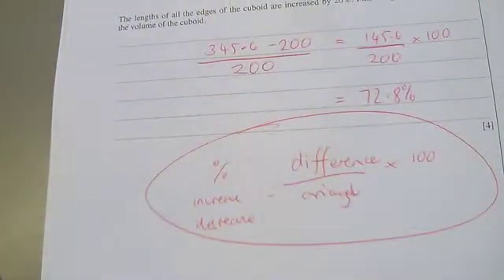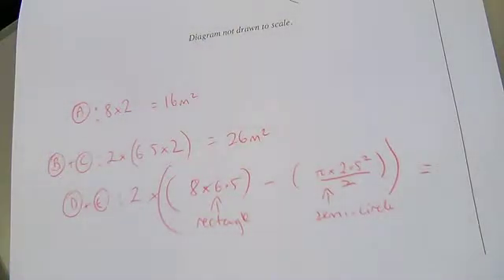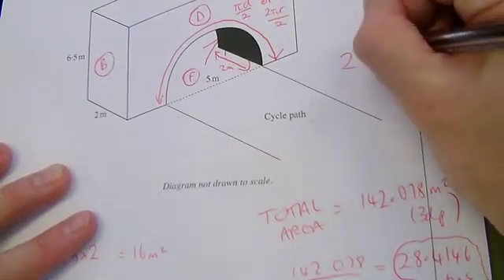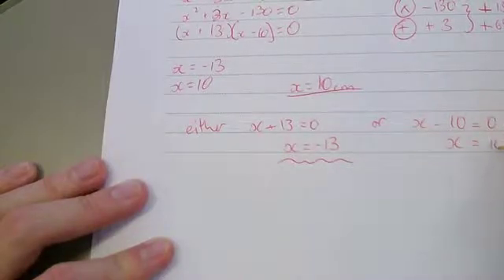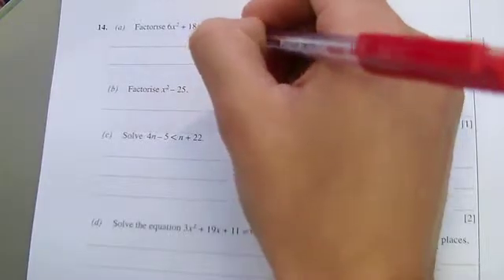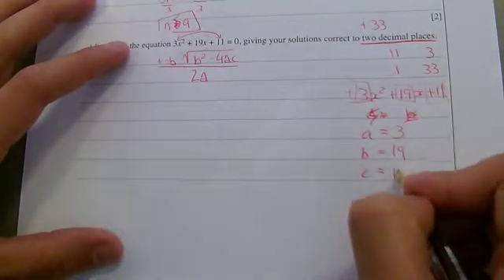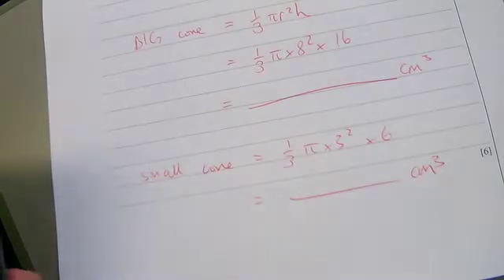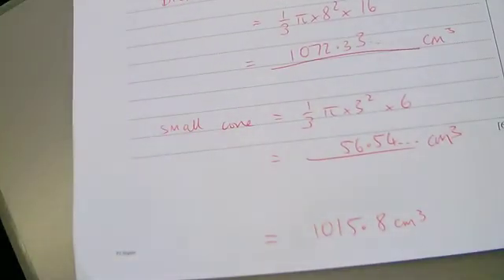Specimen Paper 2 part 2 small